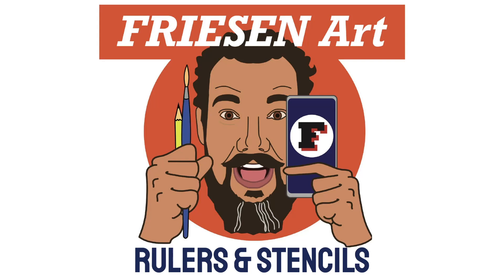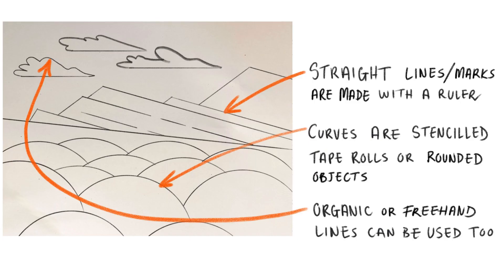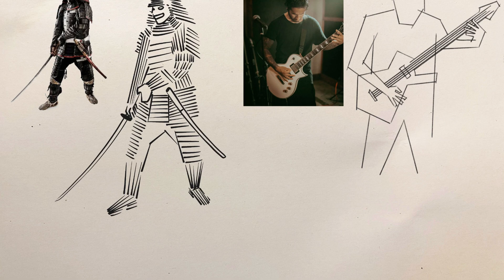Drawing with a Ruler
Learn how to translate a reference to a drawing with a ruler.